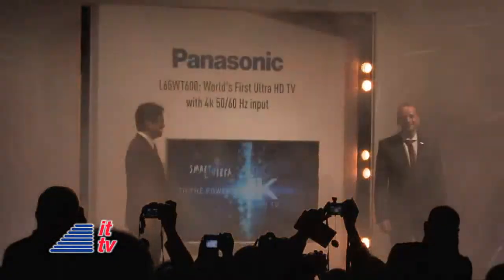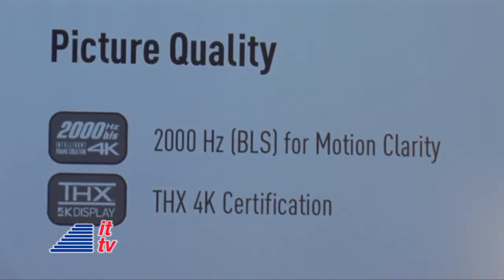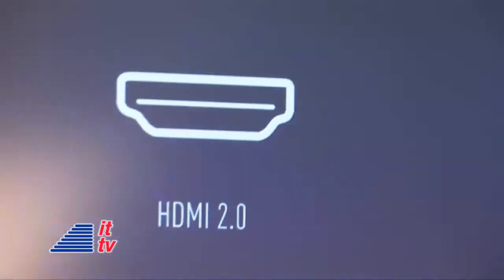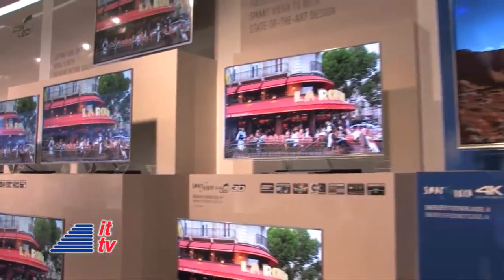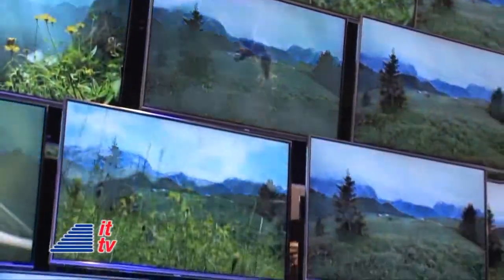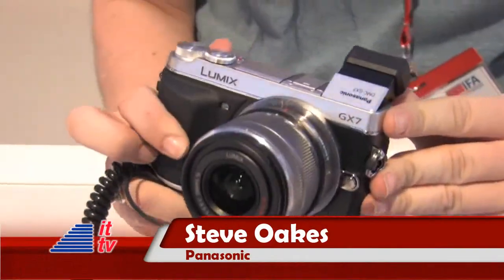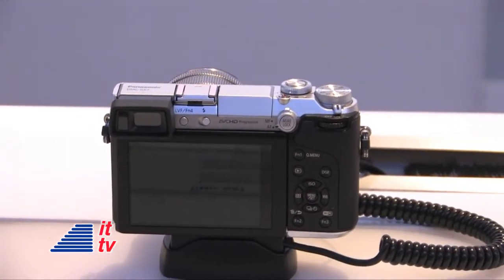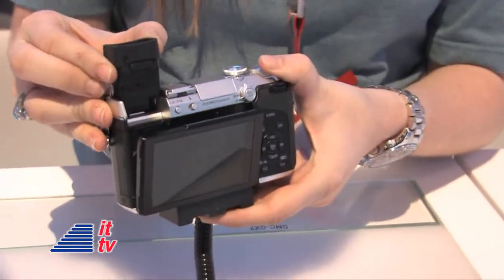Panasonic 4K TV and GX7 Camera at IFA 2013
Into Tomorrow caught up with Panasonic at IFA 2013 in Berlin to learn more about their new 4K TV with the new HDMI 2.0 standard and the GX7 DSLR Camera with interchangeable lenses.